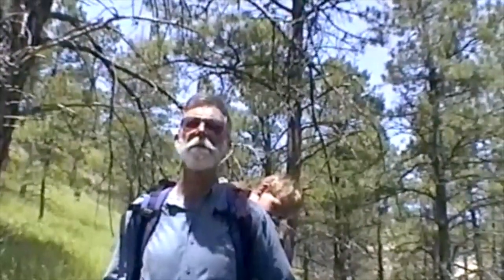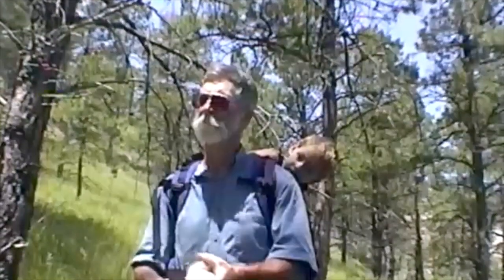11 To log or not to log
This video is about 11 To log or not to log